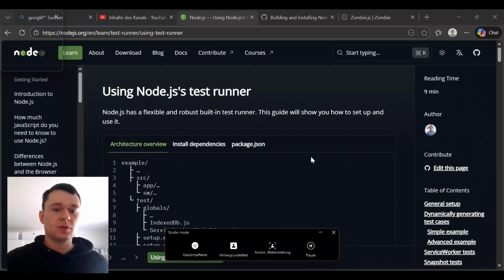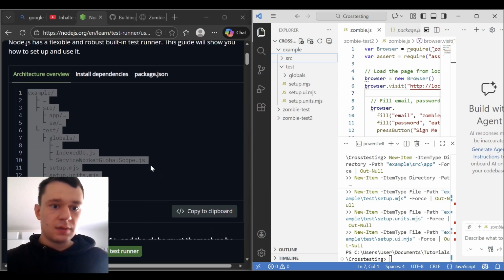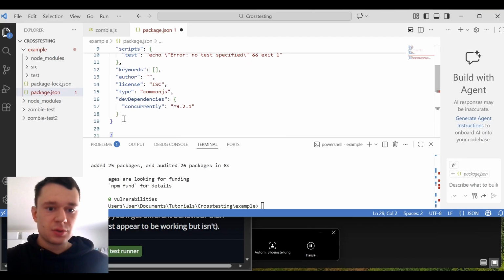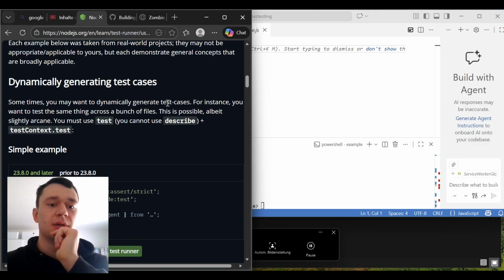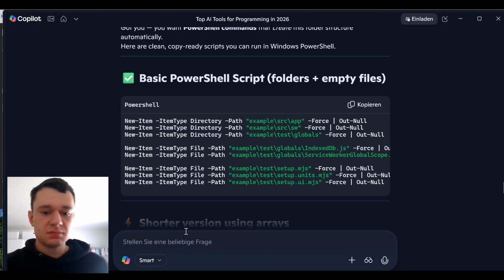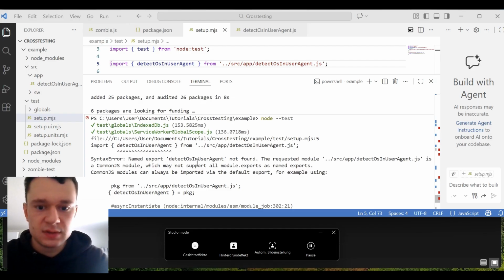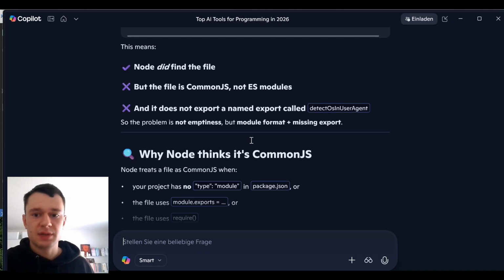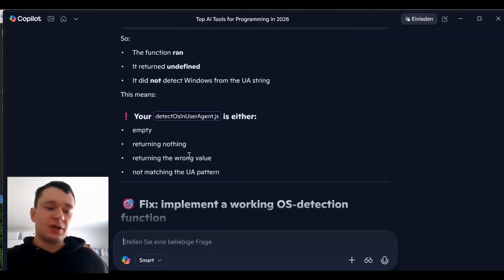Node.js Testrunner in Webdevelopement